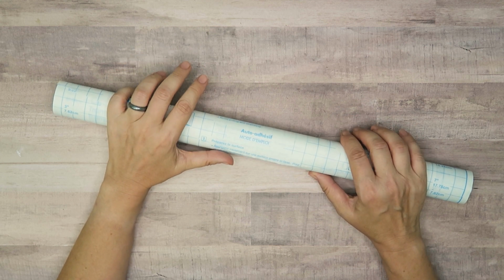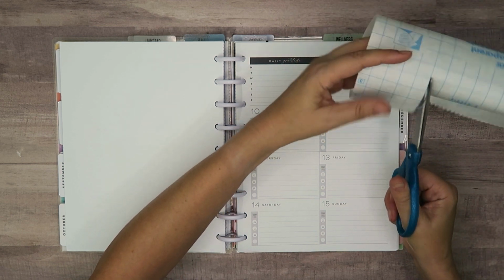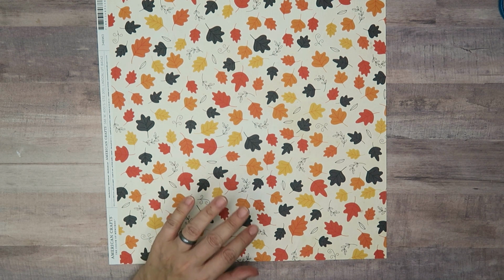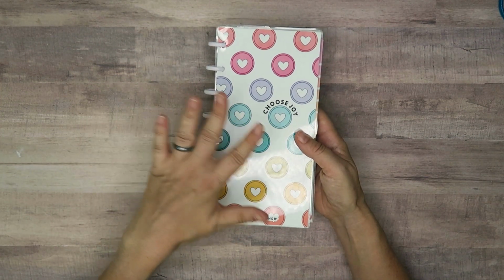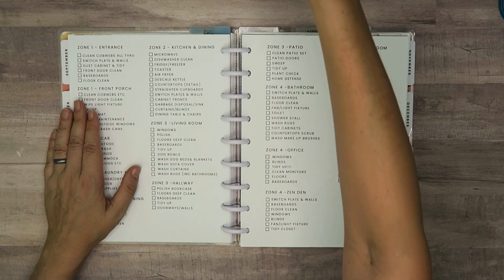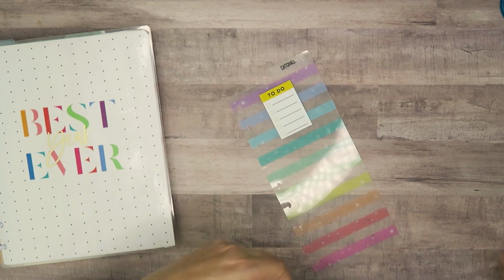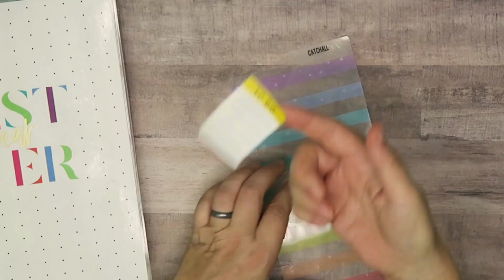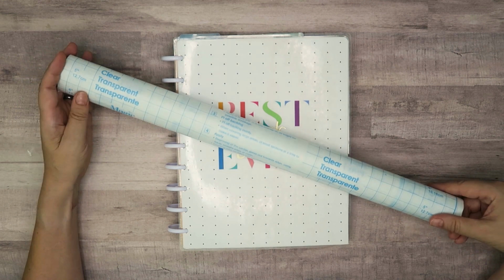7 Ways to Use Dollar Tree Kitchen Shelf Liner in Your Happy Planner - Tips & Tricks for Beginners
Hey planner pals.  When I did my Dollar Tree shop with me I was asked why I pick up clear contact paper, or shelf liner in the kitchen section? Well it has a lot of uses in your planner! It's basically clear sticker paper which makes it so versatile! So here are 7 ways to use it in your planner:

0:00 Intro
1:03 Repair rips & tears on planner sheet
2:23 "laminate" dividers
3:30 Make your own cover
5:00 Create a command center
6:25 Make a white board
8:00 Create reusable stickers
9:50 Protect stickers

This video features the following products:
Kitchen Shelf Liner: Dollar Tre
Avery 2" tabs
Amazon Basics Dry Erase Pens